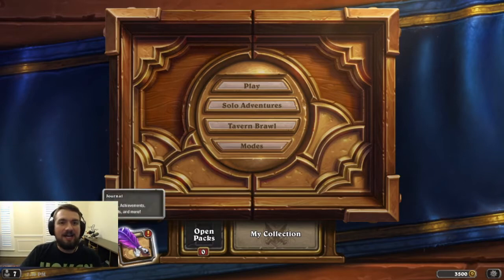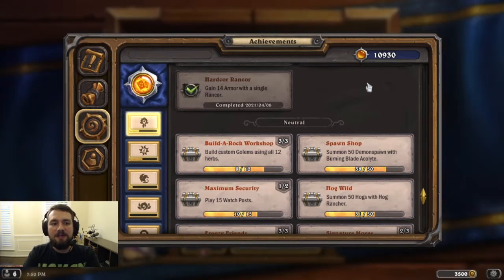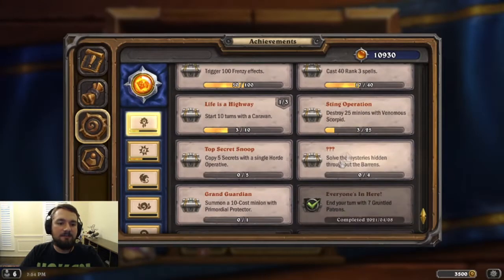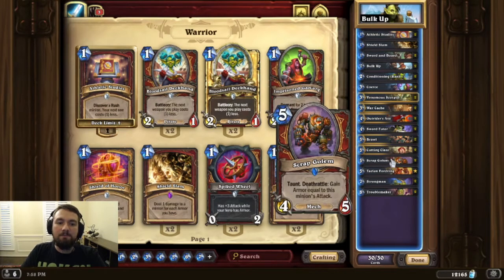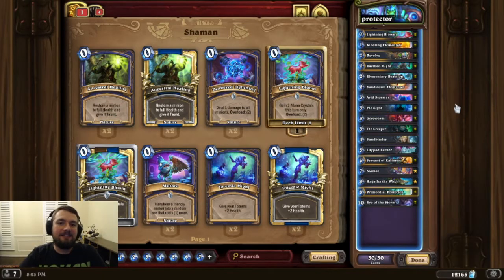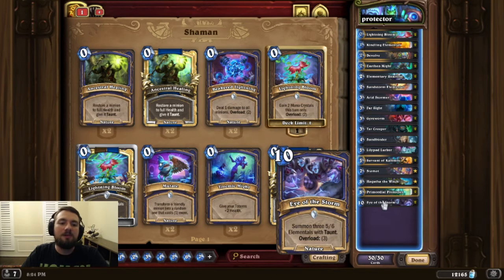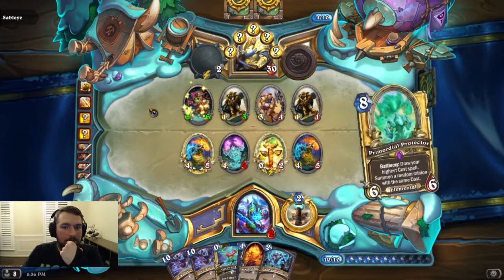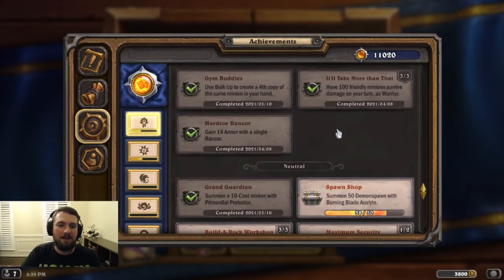Bottom-Deck Achievements Episode 7 - Barrens Lightning Round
Welcome back to Bottom-Deck Achievements! In this one, we gotta go fast to get 4 achievements in as few games as possible (five, as it turns out)!

Achievements covered in this video:
Discard Inferno - Destroy 3 Legendary cards with a single Altar of Fire.
Gym Buddies - Use Bulk Up to create a 4th copy of the same minion in your hand.
My Dear Watson - Play an Elemental 5 turns in a row.
Grand Guardian - Summon a 10-Cost minion with Primordial Protector.

I will not be posting any decklists for this one due to the short nature of the achievements featured, sorry for the inconvenience!

Have any tough-looking achievements you'd like to see covered?